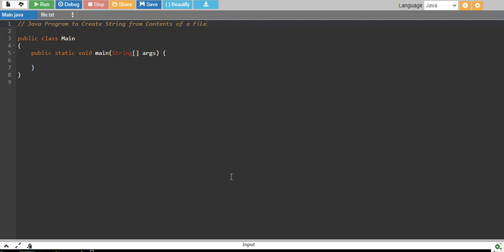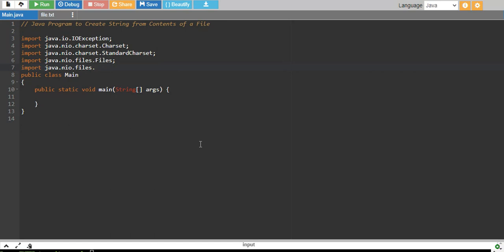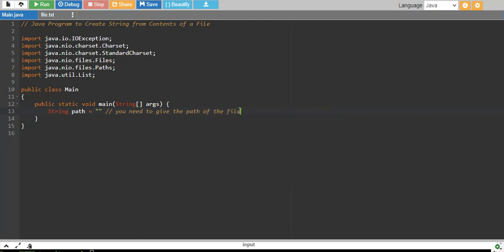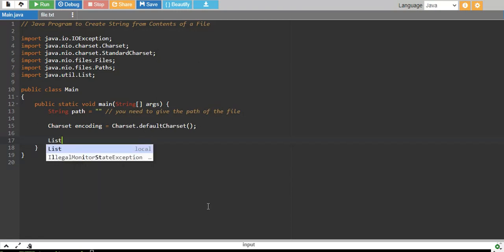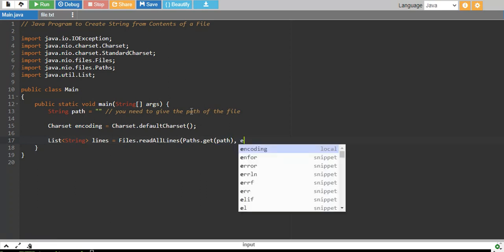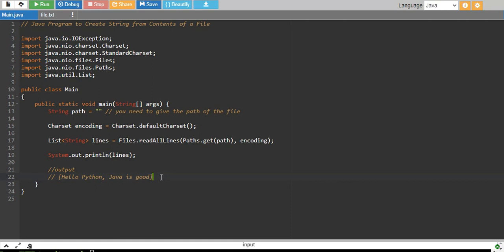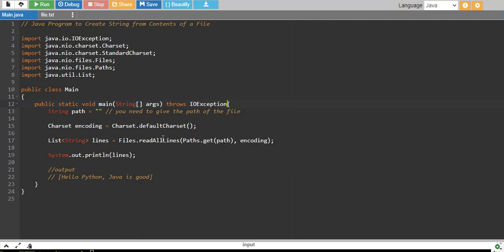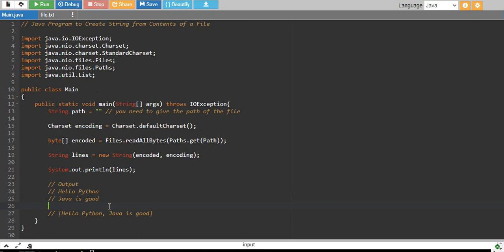Java Program to Create String from Contents of a File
In this java tutorial, you'll learn different techniques to create a string from contents of a given file in Java.